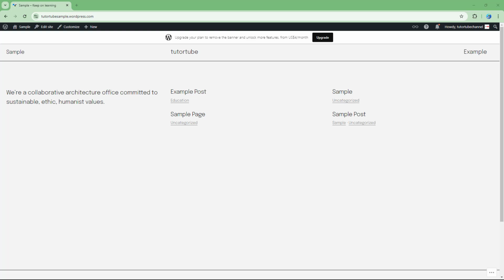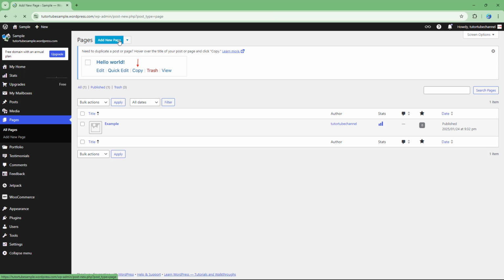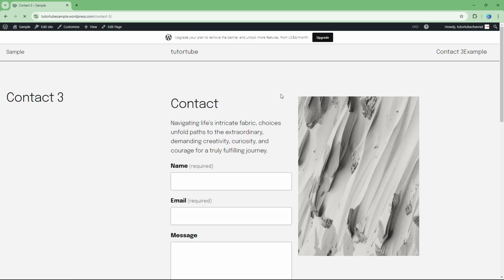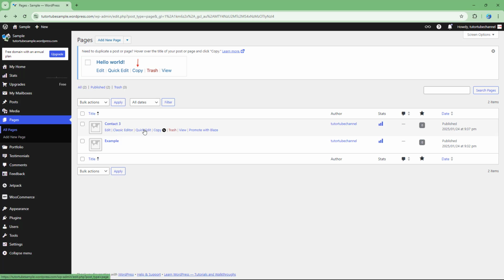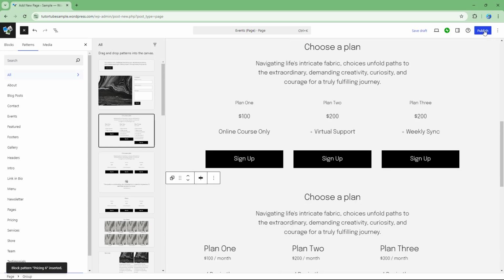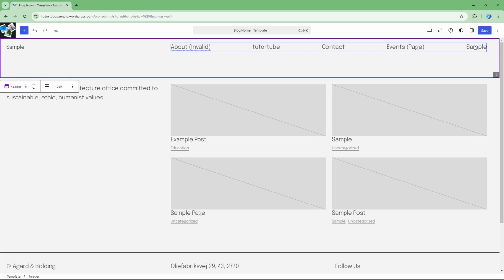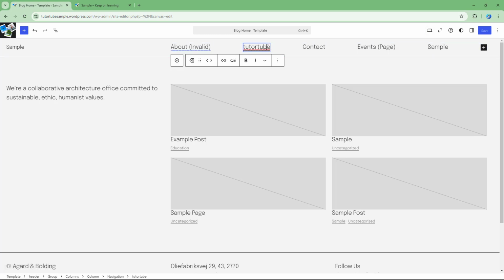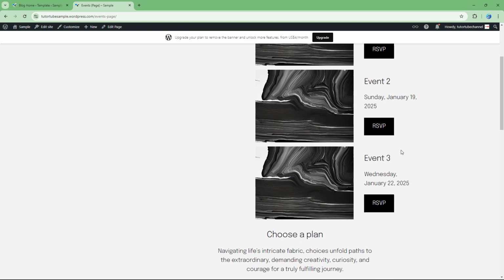Wordpress.com - Lesson 137 - Adding Multiple Pages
In this tutorial, we will be discussing about Adding Multiple Pages in Wordpress.com